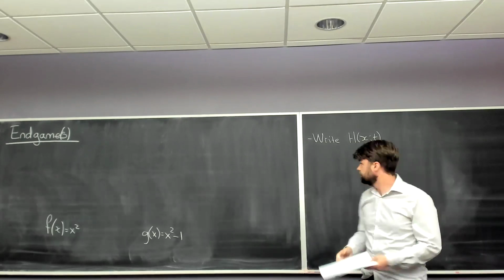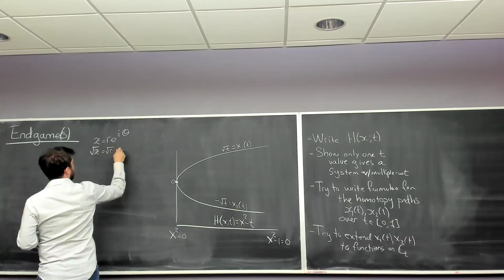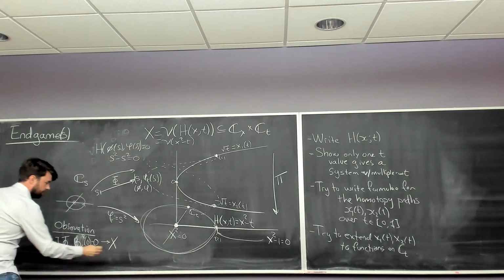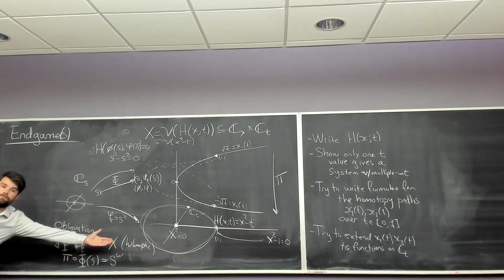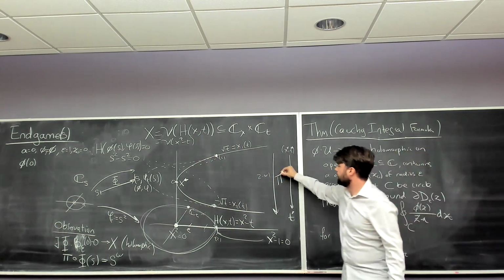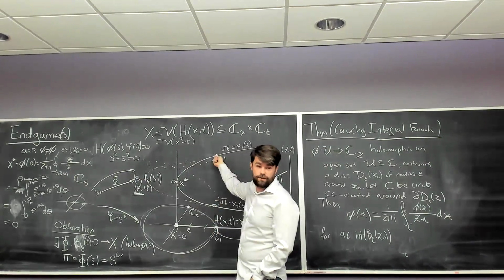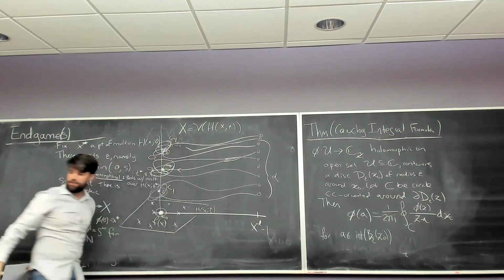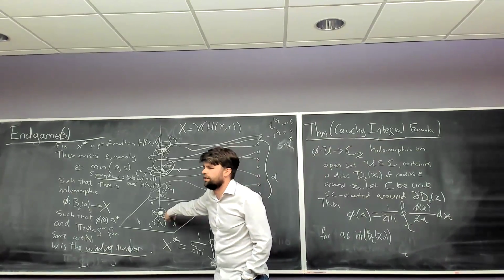Lecture 07 | Numerical Algebraic Geometry